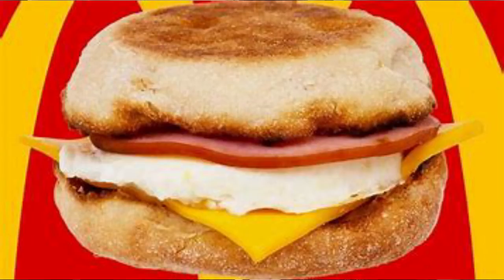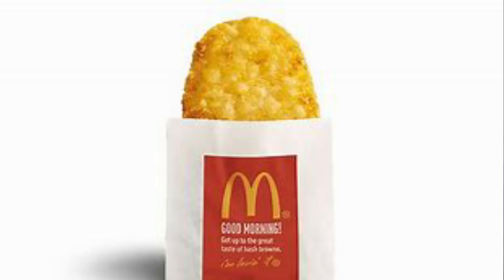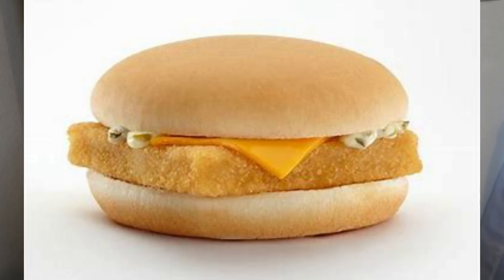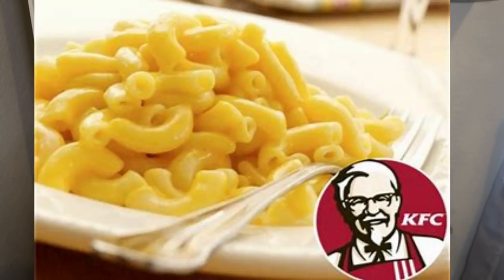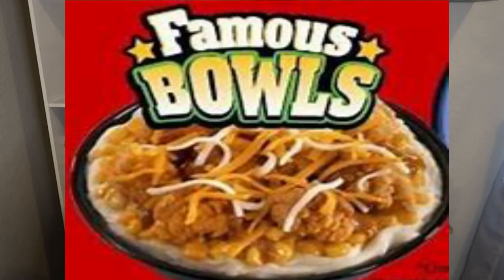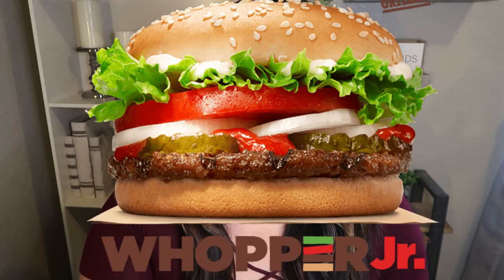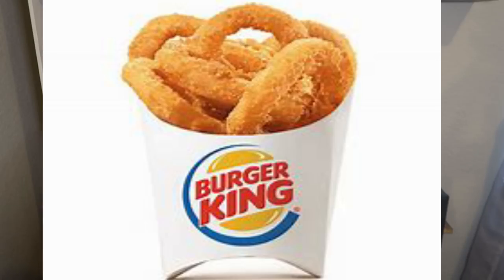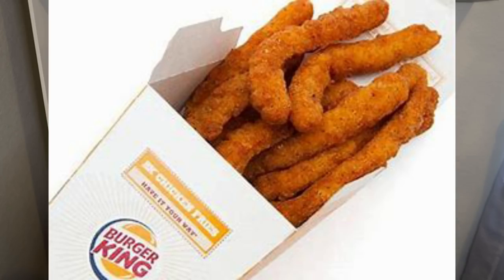TOP 10 FAST FOOD MEALS ON WW | POINTS INCLUDED | MYWW | WEIGHT WATCHERS!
Happy Sunday!! I have my top 10 fast food meal options for you on WW!!  Points included!  Enjoy! XO

Code- jennswwjourney

Code- jennswwjourney

Code- jennswwjourney

Code - JENNIFERGG15

HAPPY MAIL!!!